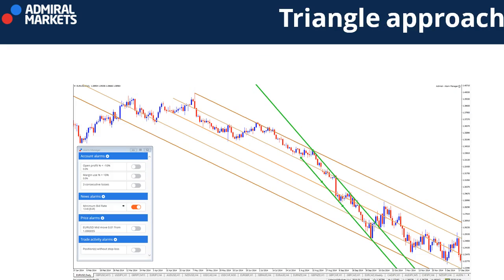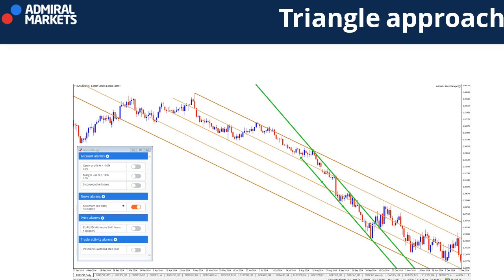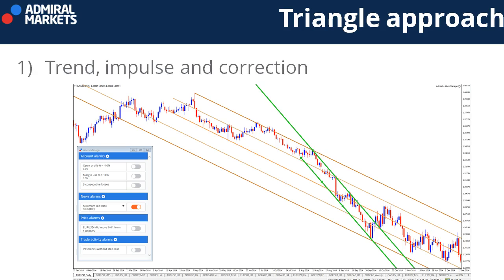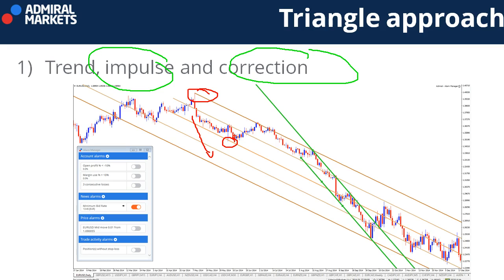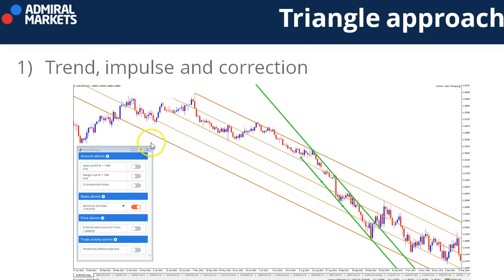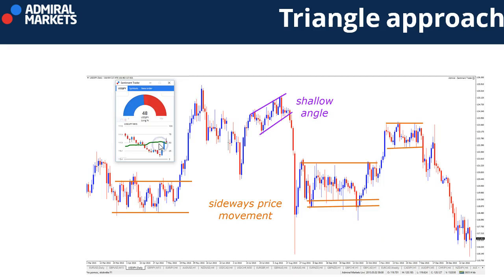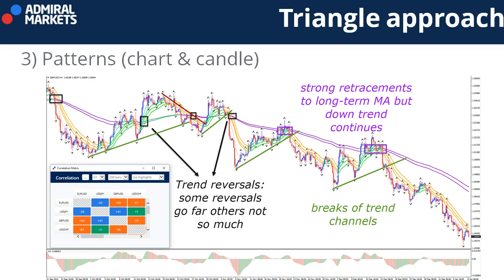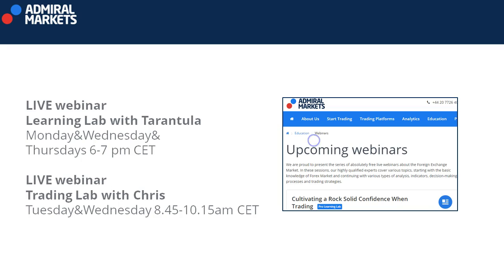How to Understand the Market Structure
Learning to read the charts starts by understanding the market structure. Using the triangle approach of trend & momentum, support & resistance and patterns is vital for learning to read technical analysis.